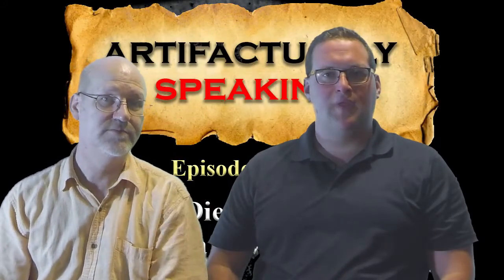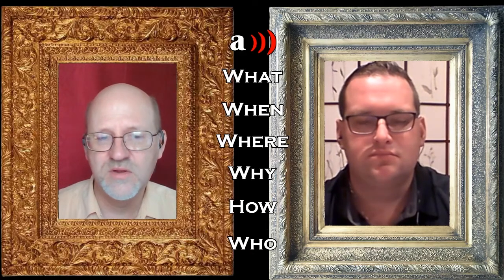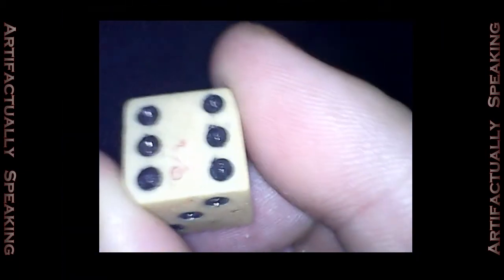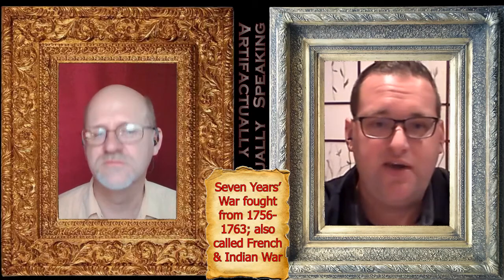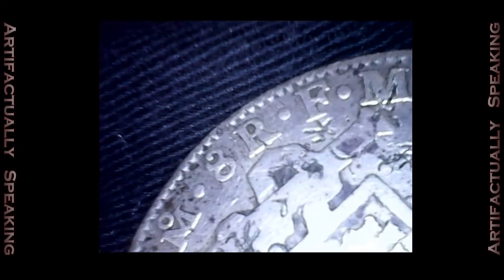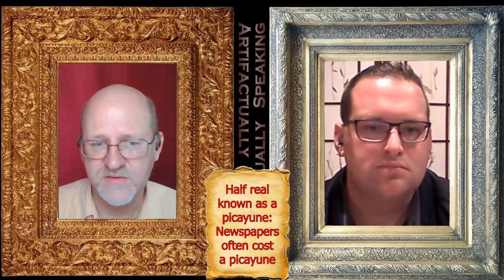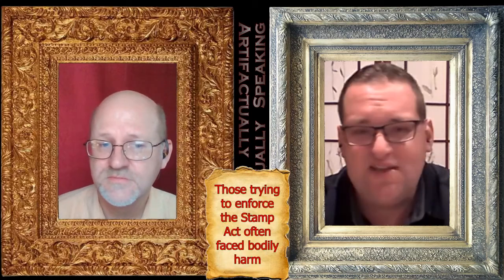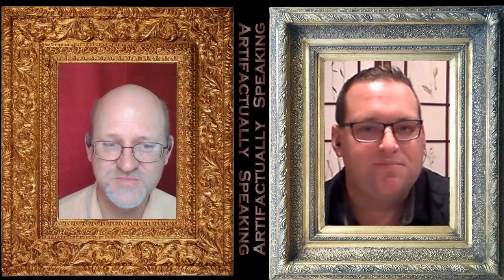18th Century Gambling & Pieces of Eight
Today we're looking at two objects from the time just before and just after the American Revolution. They're rather mundane objects, a coin and a 6-sided die, but they tell us a lot about trade, gambling, taxation, and daily life and concerns in the period.

Focal objects for today's history-cast are: a silver Piece of Eight coin struck in Mexico in 1787, and a six-sided die made of bone and stamped with George III's duty stamp in 1765.

Brad focuses on the Ancient Near East and Tom studies Modern Europe. We may be two very different students of the past, but together we uncover the untold stories of history through objects.

In each episode, we use two relatively mundane objects from the past to focus our inquiries.
It's a mixture of archaeological, historical, and journalistic approaches that we find leads us to a better understanding of a particular period of history. We have a goal: find out what this object is, how, when and where it was used, and by whom. Goal-based inquiry makes studying more fun, because there's a puzzle to solve -- with the reward of heightened understanding at the end.

We are thus creating what we call 'artifactualists', examining modern 'artifacts' in order to learn more about recent history. We hope you enjoy the results of our investigations and that you will apply the techniques to your own objects.

We research, record, and edit the show ourselves and all of the focal-point objects we use are antiques/collectibles from personal collections chosen for their interest and potential interconnections. The images of the objects are taken by us and supplementary imagery comes from Wikimedia Commons and Pixabay. Sounds come from Freesounds, with music from the Classical Music Archive.